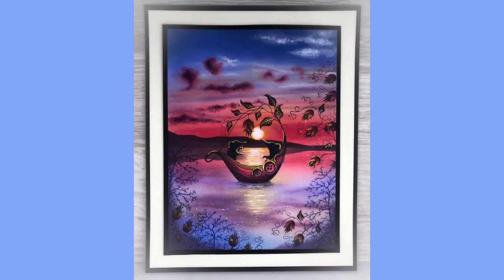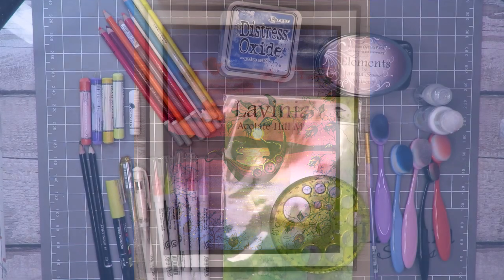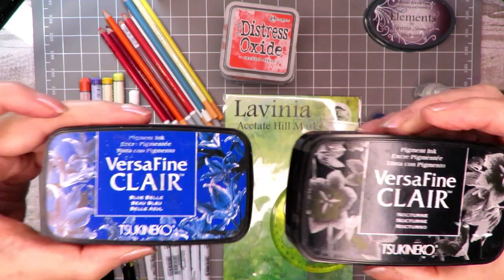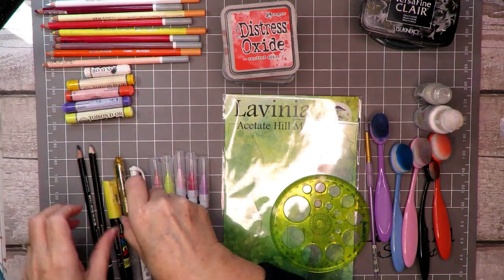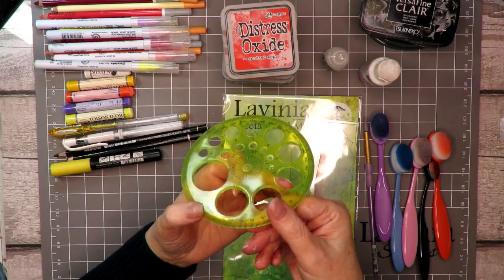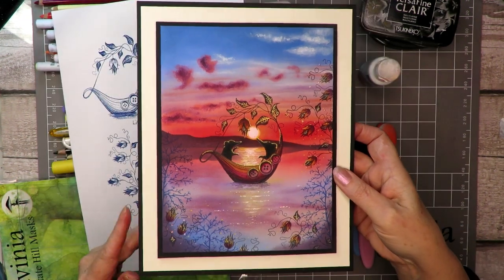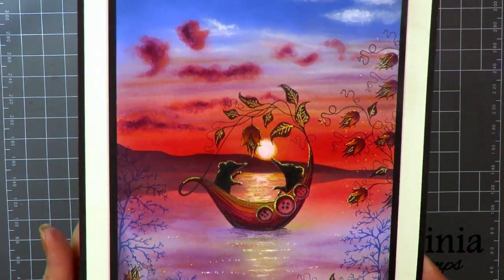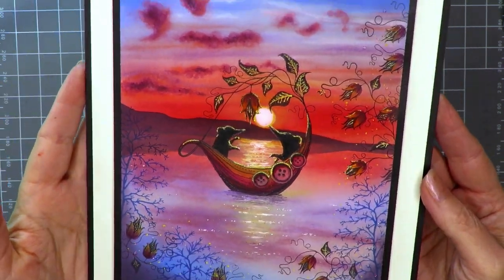Lavinia stamps -The love boat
I’m Lisa Taggart a mixed media artist from Northern Ireland.

Apologies for the sound balance issues at the beginning of the video.

Artwork using Lavinia stamps- Not a sponsored video but received the new release stamps without obligation.

For those who like my work and if you haven’t already done so I would so appreciate it if you would consider Subscribing to my channel, hit the like button and leave a comment.

Lavinia stamps has a monthly creative challenge. The theme for February 2022 is ‘glitter flurry’. For full details and how to join follow this One person will win a prize of £40 worth of Lavinia stamps vouchers.

 The Ink sprays-
Ranger- Dylusions (without mica) and Distress oxide sprays
Lindy’s stamp gang-Victorian set
That’s Crafty -Luster sprays
Aladine all colour concentrated Ink Izink dye sprays (I like the yellow)

Uni ball signo broad white pen and the glitter pens from the same range

Fesliyanstudio.com